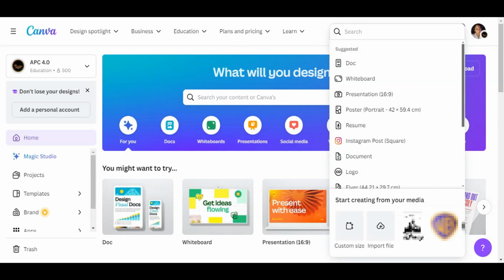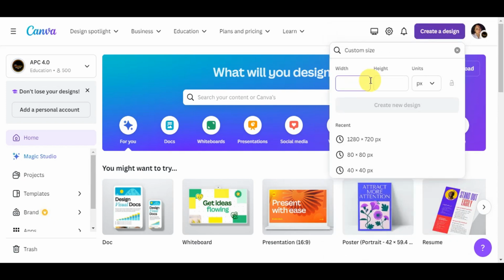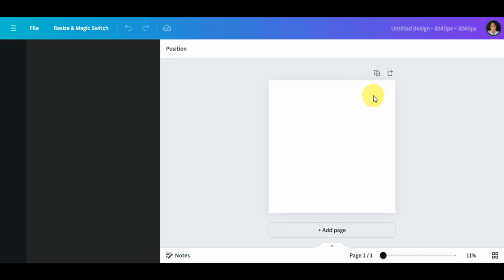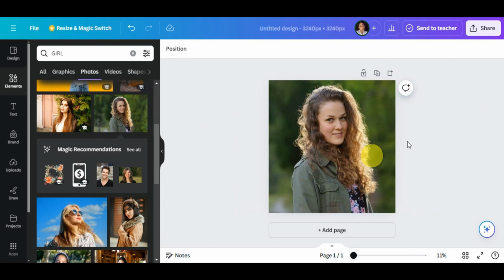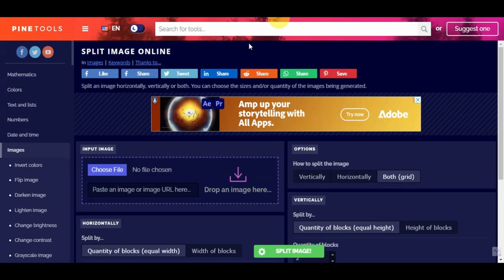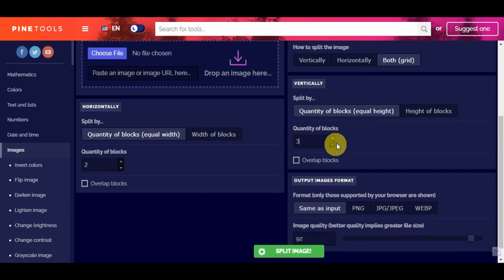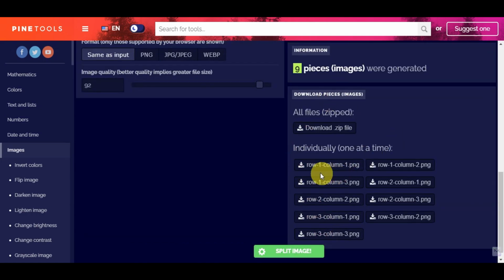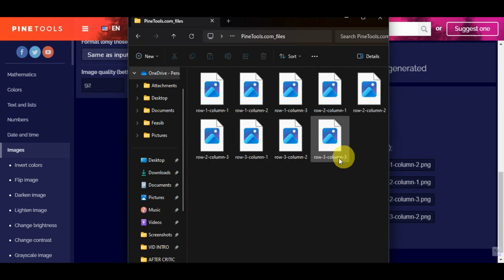How to Split Images for Instagram Grid in Canva | Easy Canva Tutorial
Whether you're a beginner or looking to refine your skills, we provide simple and easy-to-follow tutorials to help you create stunning visuals for social media, marketing, and personal projects. Canva is the perfect tool to bring your ideas to life, and we’re here to guide you step-by-step.

In this channel, you'll find tutorials focused on unlocking the power of Canva, with tips, tricks, and hacks that will save you time and boost your design game. We cover a variety of design topics to ensure you're equipped with the tools to create amazing graphics, stunning Instagram posts, professional presentations, and more.

We’re always open to suggestions and love helping you with your creative journey!